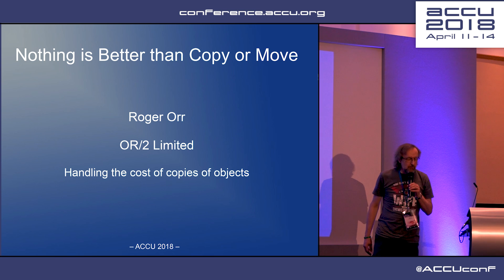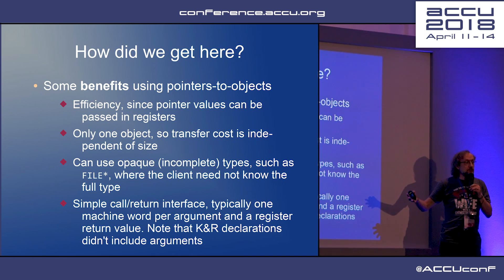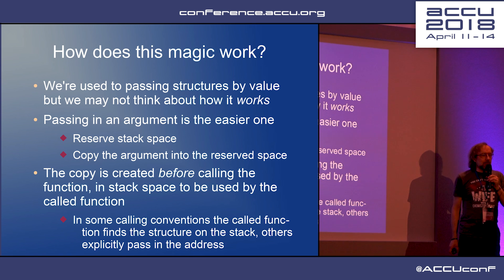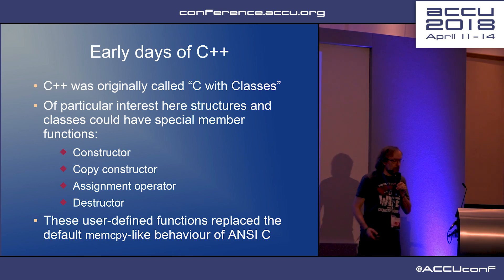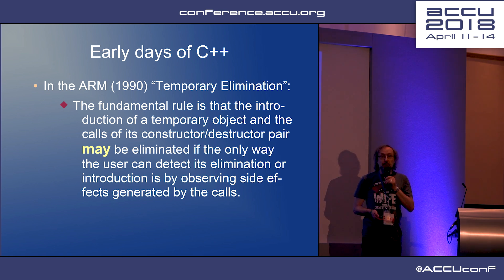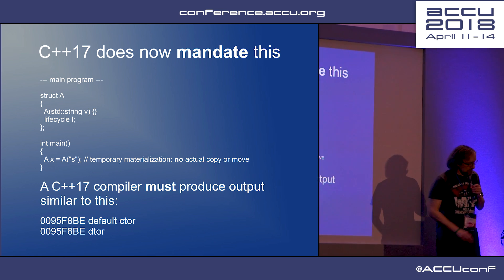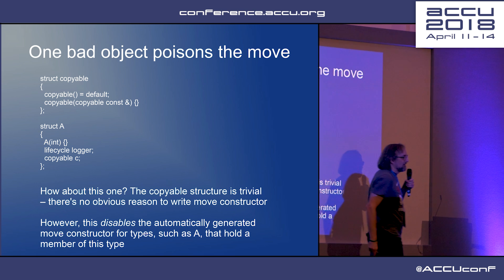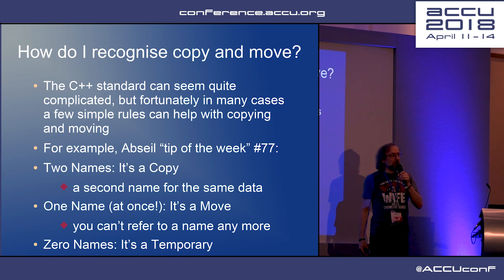Nothing is better than copy or move - Roger Orr [ACCU 2018]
C++11 introduced 'move semantics' to facilitate transferring the contents of one object to another more efficiently than creating a copy and then erasing the original. This is particularly focussed on optimising the performance of temporary objects, such as when passing them into or out of a function call.

However, in all the discussions about copying and moving it is easy to forget that not creating an object in the first place may be even more efficient. This can be something done by design choice, or an optimisation applied during compilation. For example, introduction of a temporary object by copying can be removed; this is is called 'copy elision' in C++ and has been permitted in the language for many years.

C++17 adds some additional specification around the creation of temporary variables with the phrase 'temporary materialization'.

This presentation will look at some 'worked examples' of how this behaves in practice, and some things to be aware of.